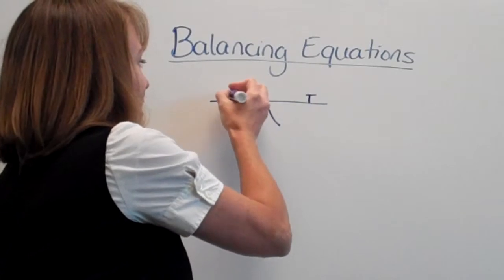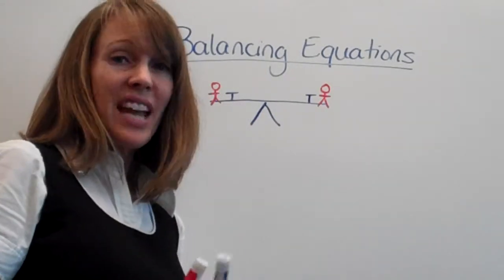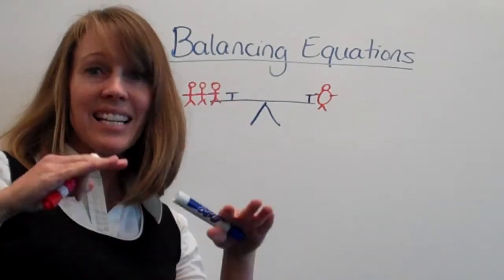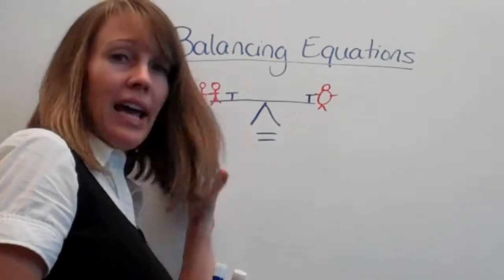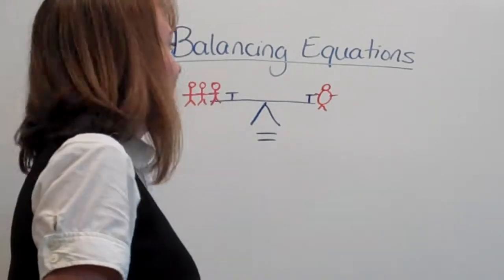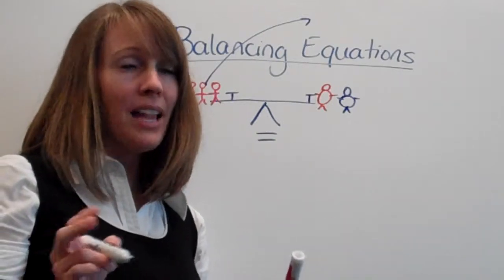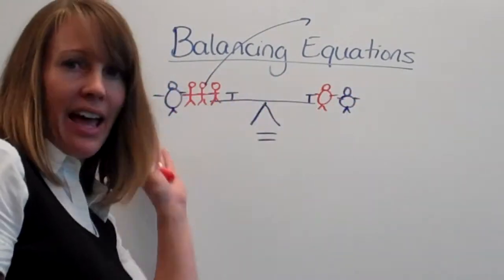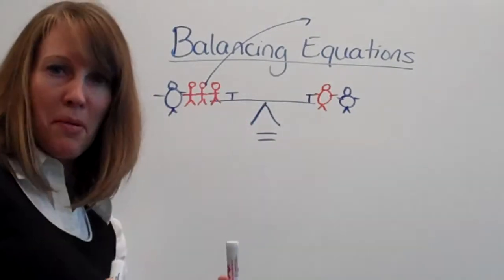Balancing Equations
What does it mean to balance an equation? Why do we have to do stuff to both sides of an equation?